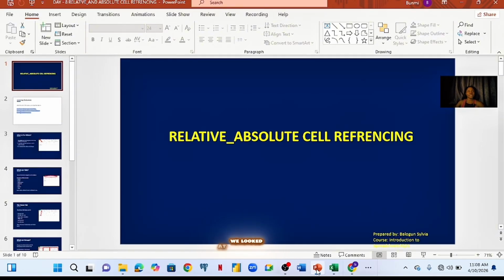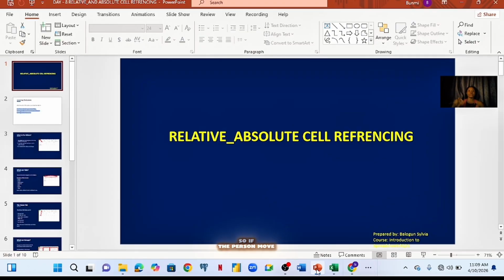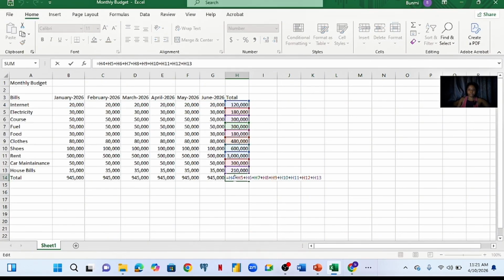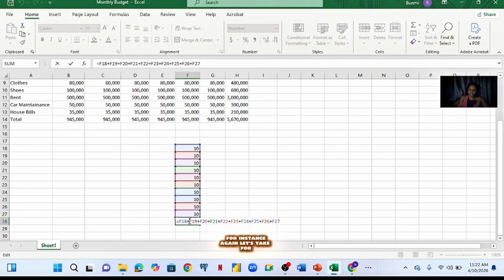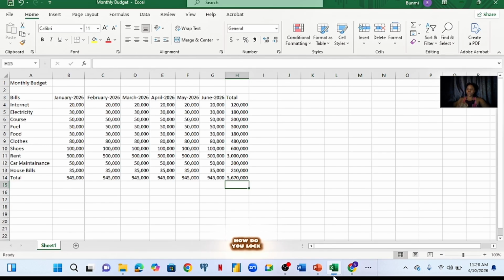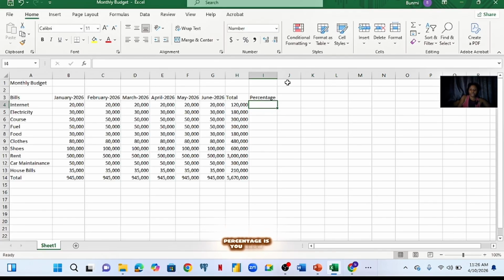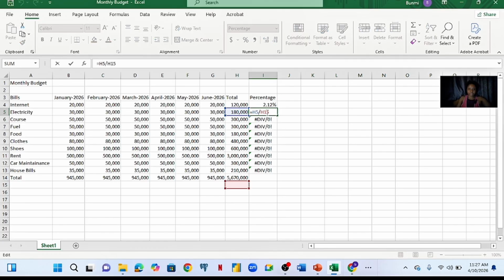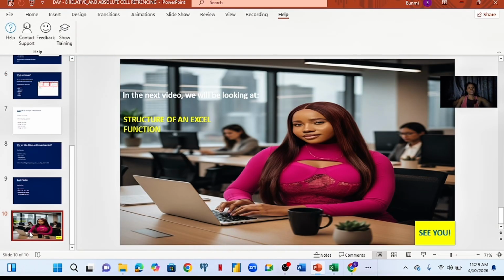Excel for Beginners | Lesson 8 | Relative & Absolute Cell Referencing Explained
Welcome to Day 8 of my Beginner Excel Series! 🤎

In this lesson, you'll learn the difference between Relative Cell Referencing and Absolute Cell Referencing in Excel.

By the end of this video, you'll understand:
✅ What Relative Cell Referencing is
✅ What Absolute Cell Referencing is
✅ When to use each one
✅ How to use the $ symbol in formulas

Perfect for beginners, students, professionals, and anyone starting their Excel journey.

Join my FREE Telegram Community for learning materials, practice files, and updates